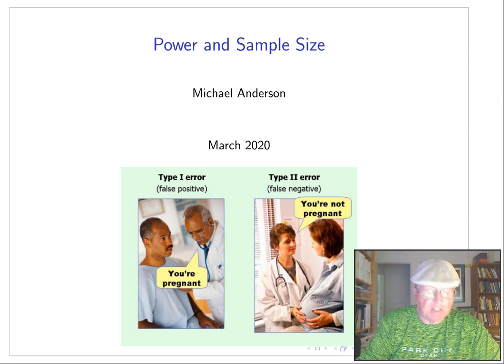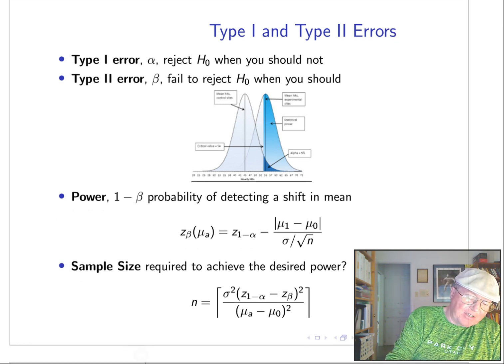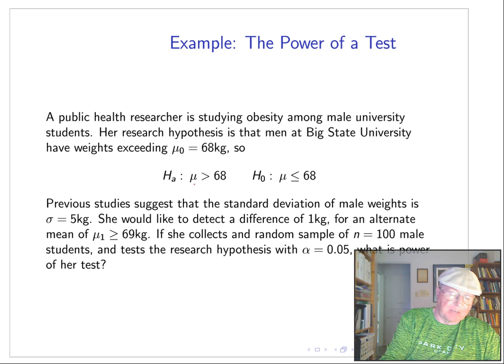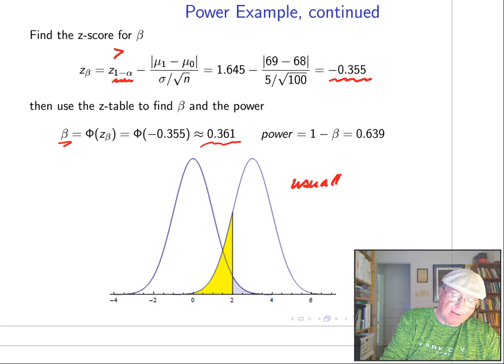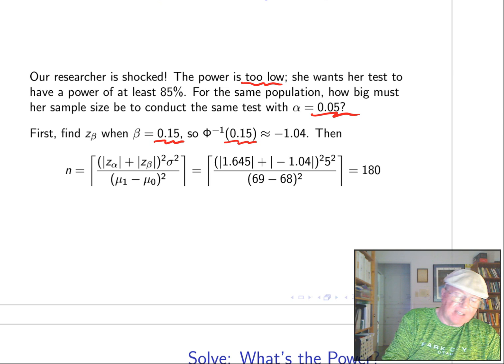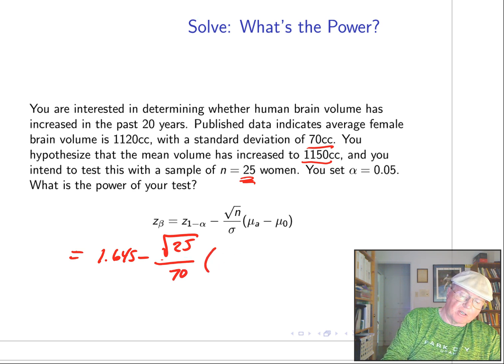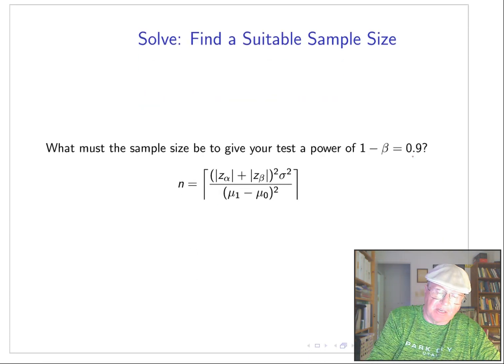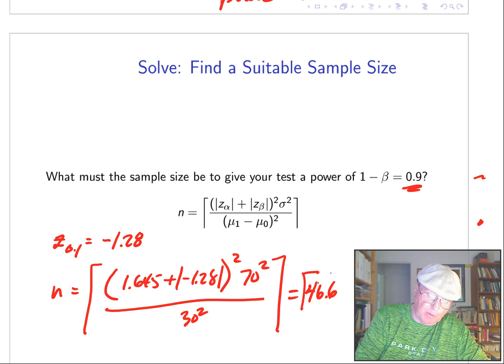Power And Sample Size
The real story about "alpha," the Type I error, and his less famous brother, "beta," the Type II error.  I also show how these two errors can be used to estimate the sample size required for an experiment to have a pre-specified power.